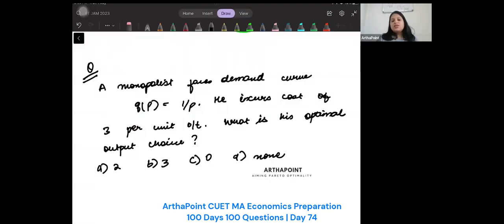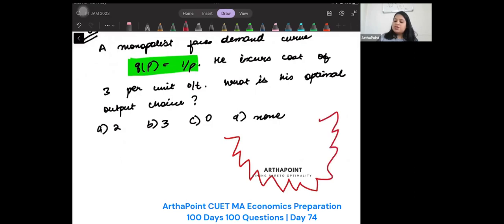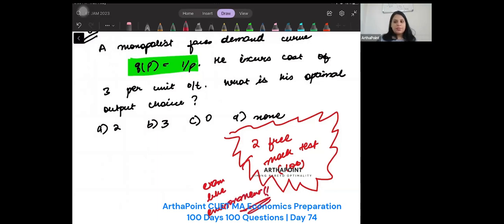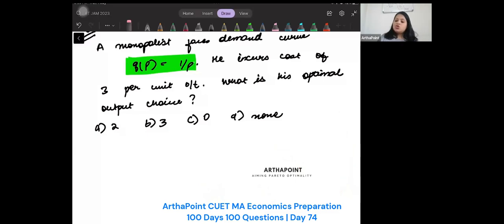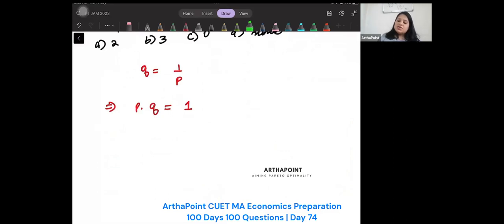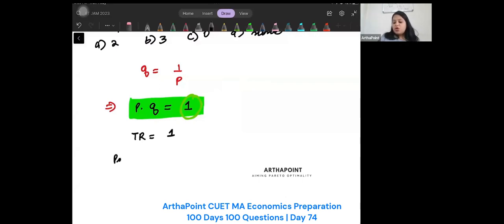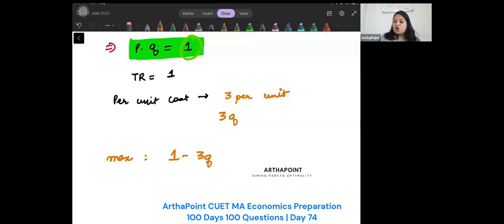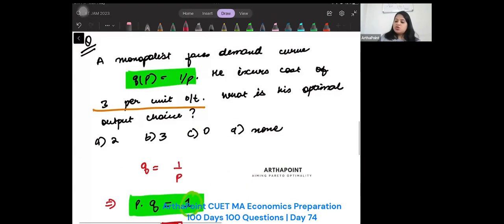CUET MA Economics 2023 | CUET PG Economics | CUET MA Economics Practice Questions | COQP10 Economics